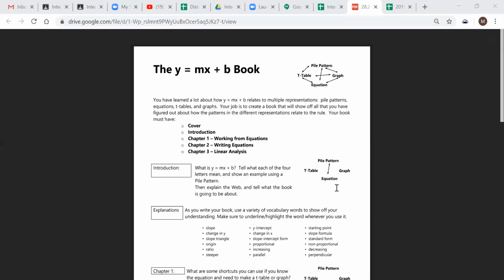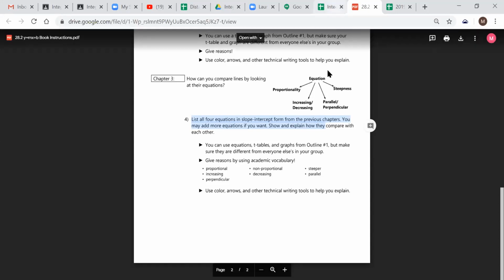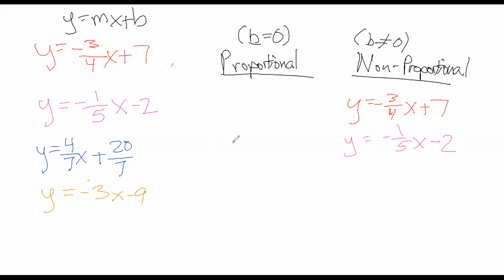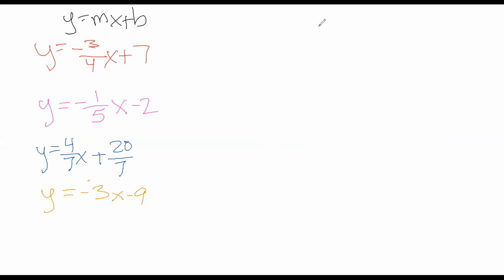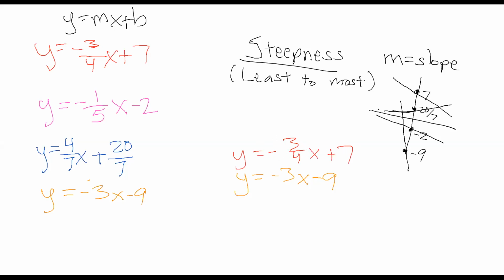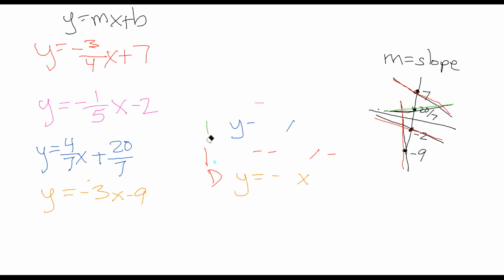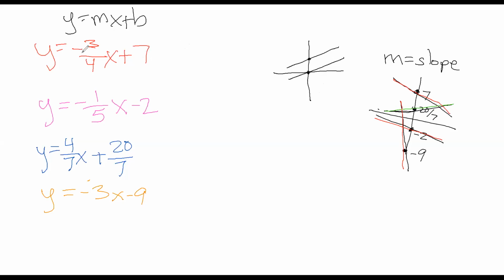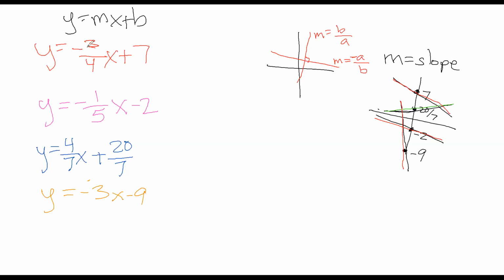33.1 IM 1 - Zoom Live Lesson (Apr 21)